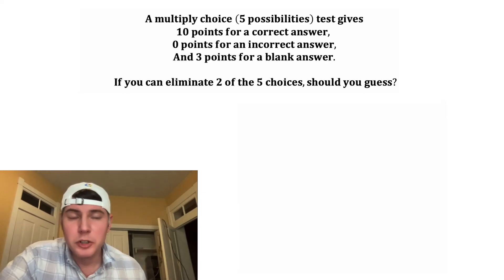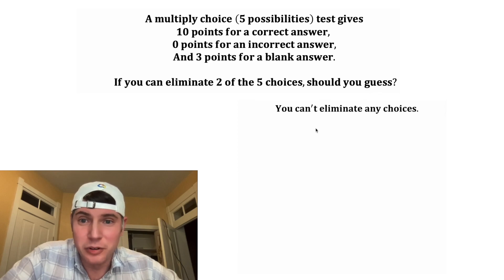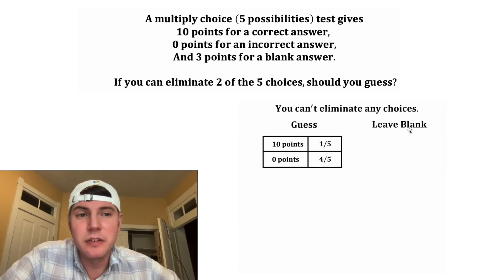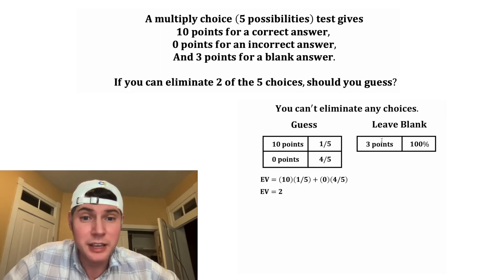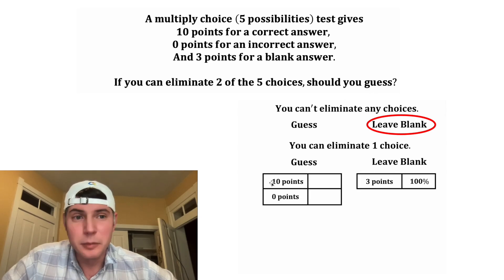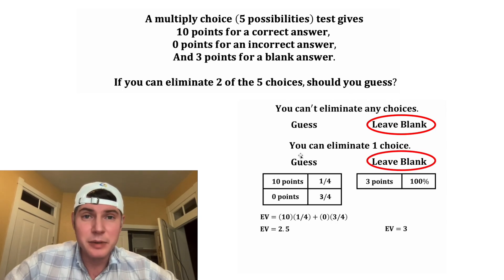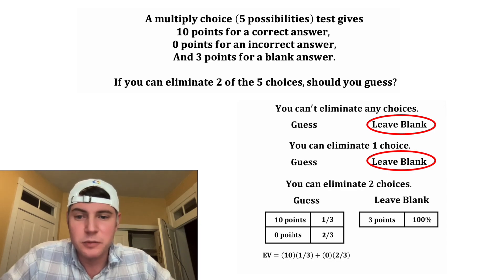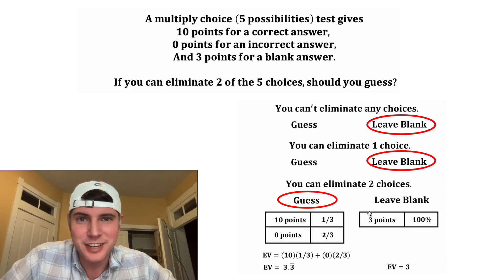Test Taking Strategy Analysis